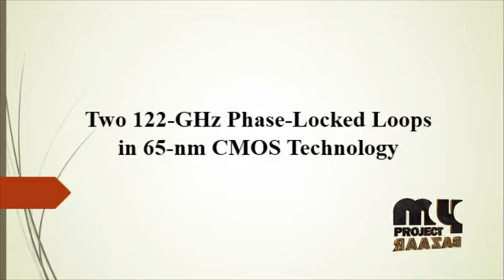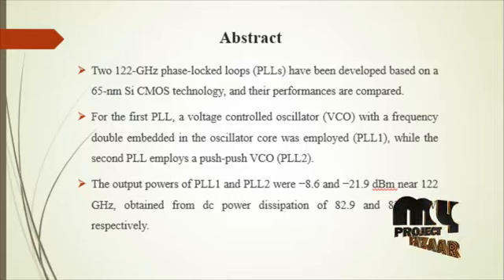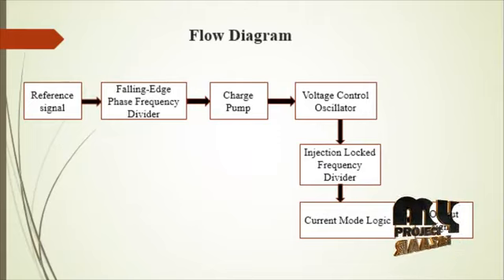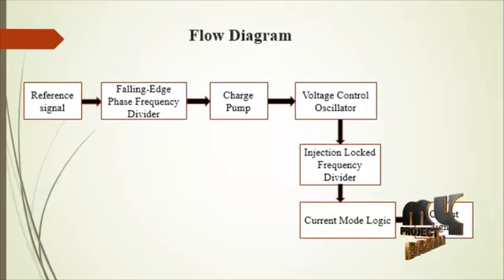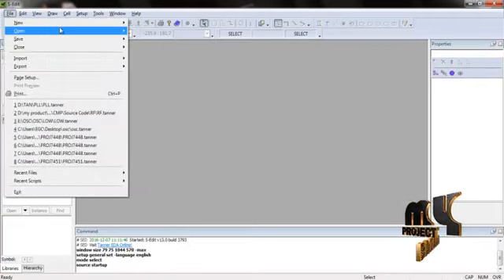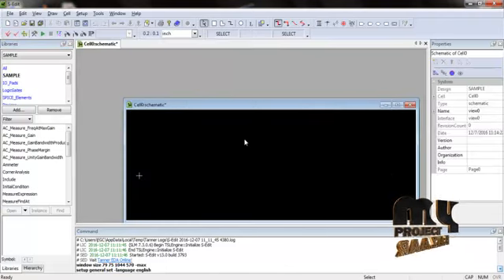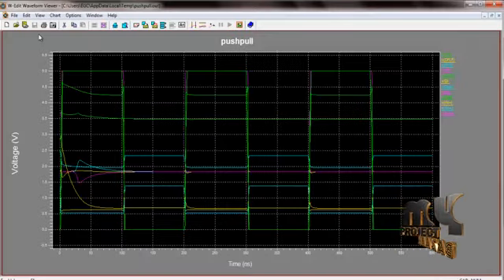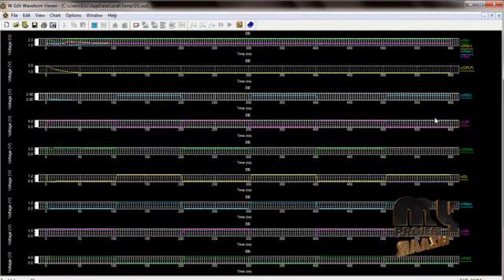Two 122-GHz Phase-Locked Loops in 65-nm CMOS Technology | Final Year Projects 2016 - 2017